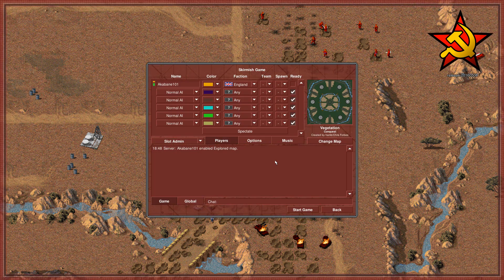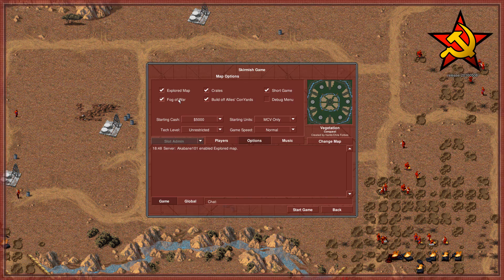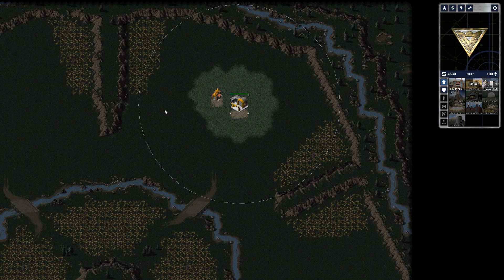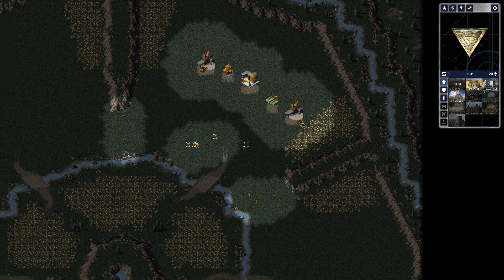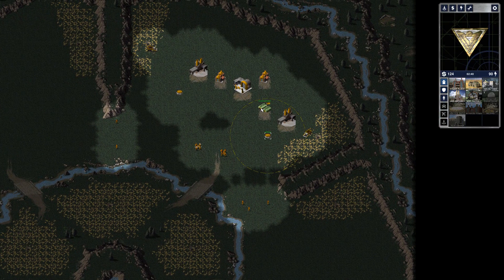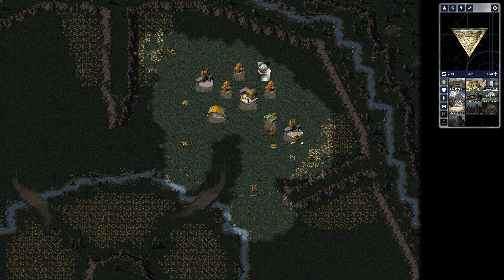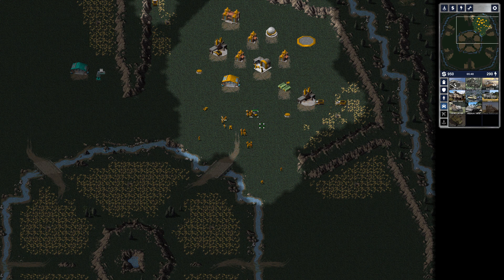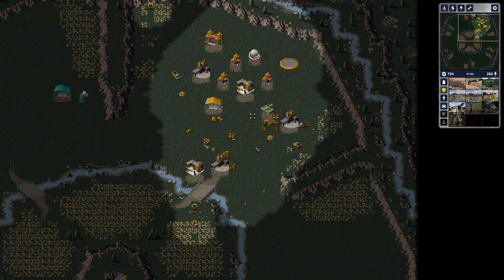OpenRA: Red Alert: 6-Man FFA vs AI (ENGLAND)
Let's check out the OpenRA version of Command and Conquer Red Alert! This is a free-for-all match between me and 5 other A.I. opponents.

What is OpenRA?

OpenRA is a project that recreates and modernizes the classic Command & Conquer real time strategy games.

Note: You do not need to own any Command & Conquer titles to play OpenRA, but as a general rule of thumb, I suggest owning a copy of Red Alert and/or Tiberium Dawn before playing the games for free.